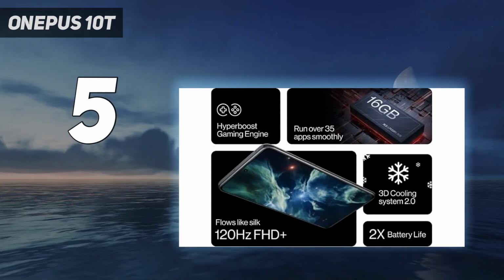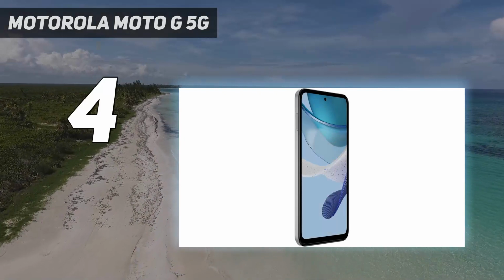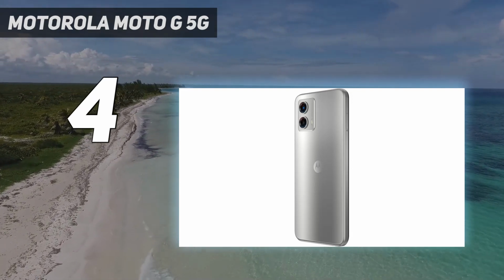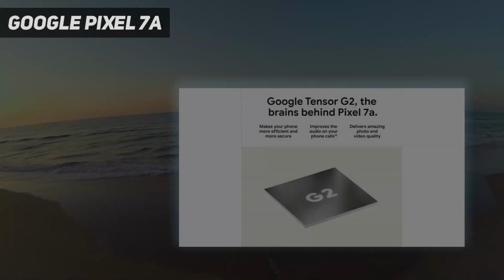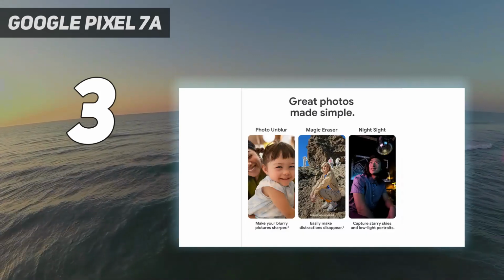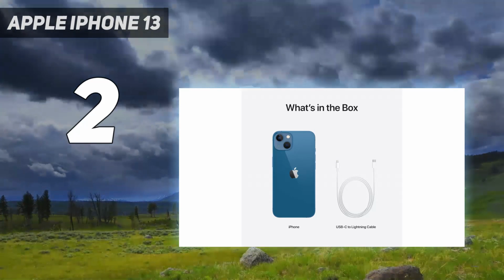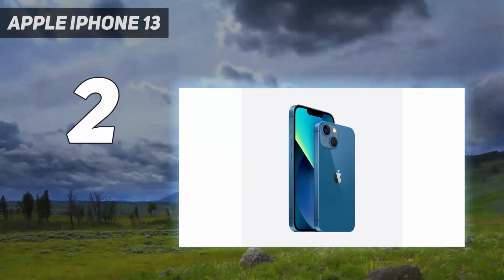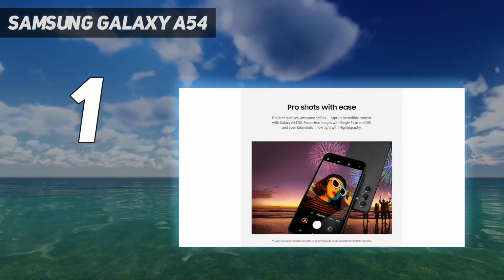Top 5 Best Budget Smartphones in 2023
Here is the Updated Prices of the Best Budget Smartphones in 2023!

Things that we mentioned in this video:
1. Samsung Galaxy A54 - B0BSLR2L5R
2. Apple iPhone 13 - B09LNX6KQS
3. Google Pixel 7a - B0BZ9R47PC
4. Motorola Moto G 5G  - B0C2SP2L4K
5. OnePus 10T - B0B7QQN6P9